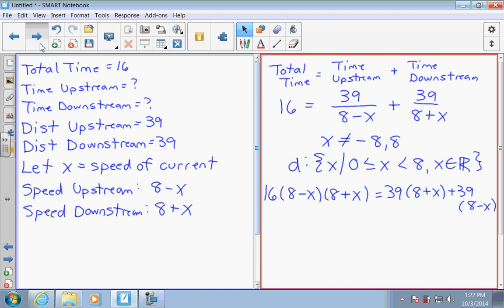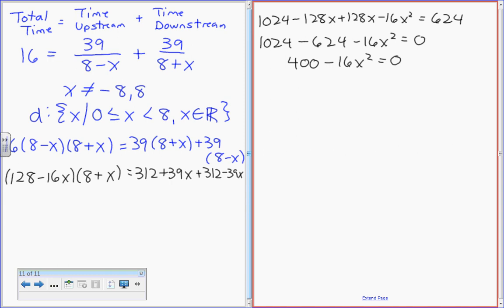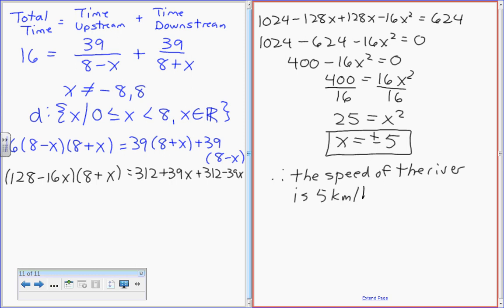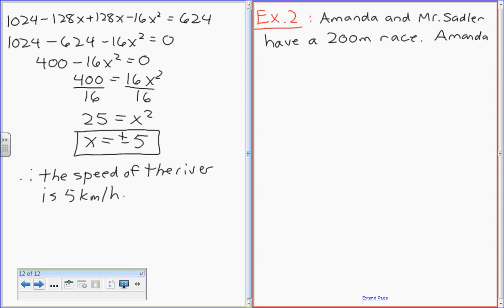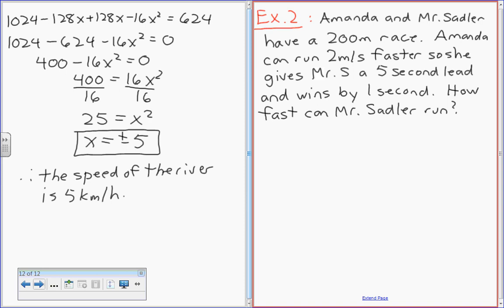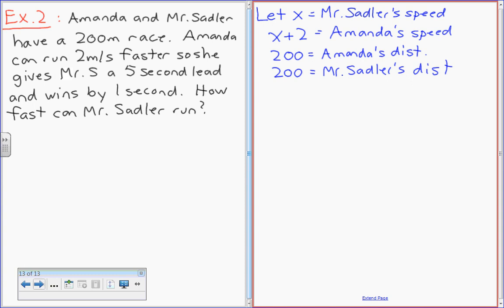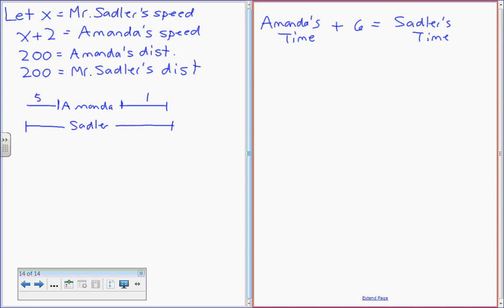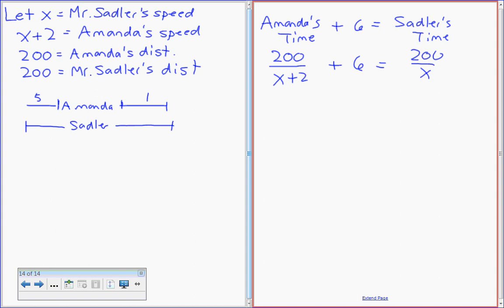MCR3U - Rational Word Problems - Part 3 of 4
My October 3rd, 2014 lesson on rational word problems